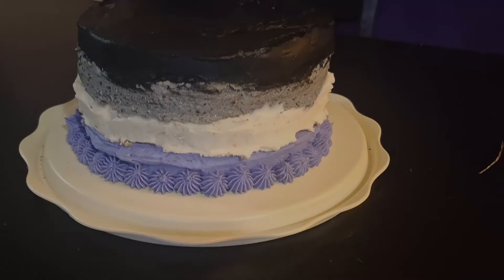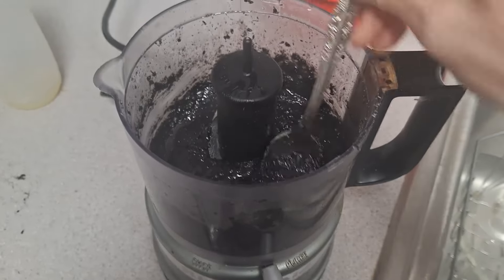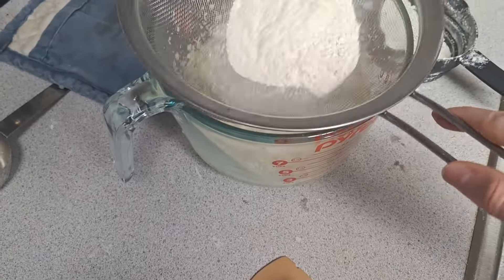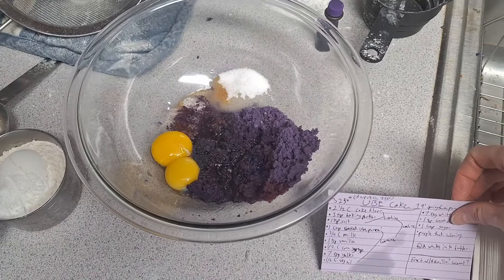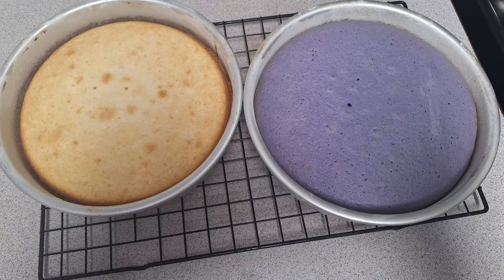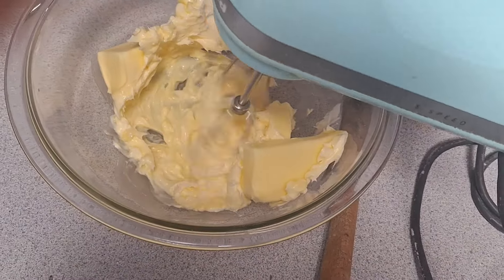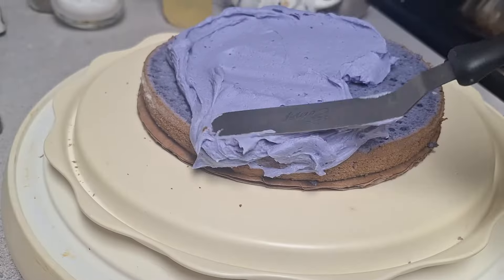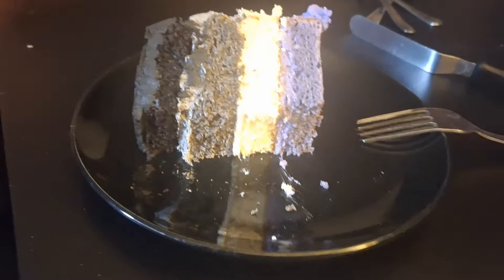cake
Happy Ace Week!